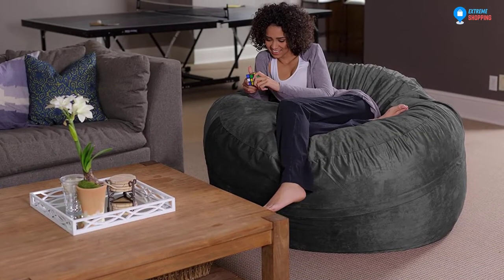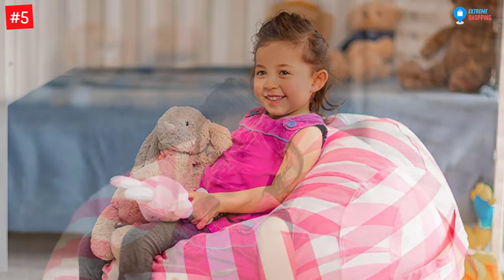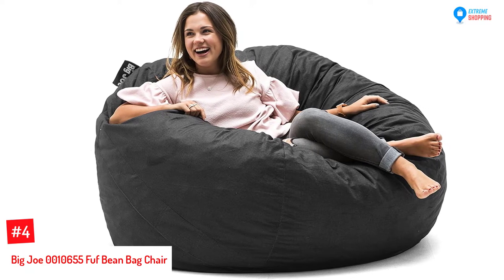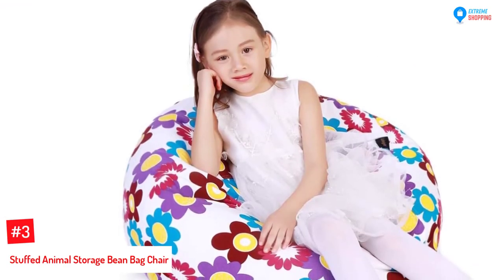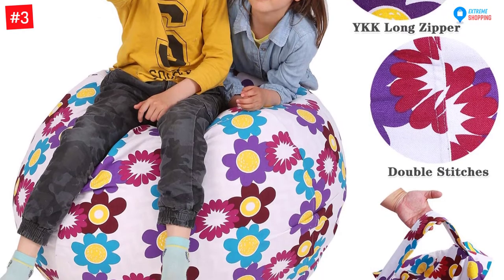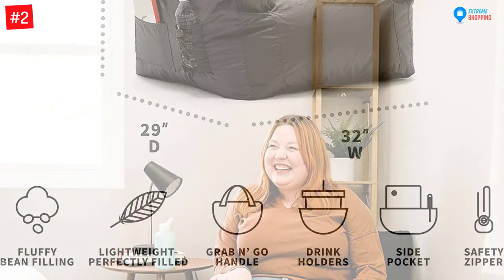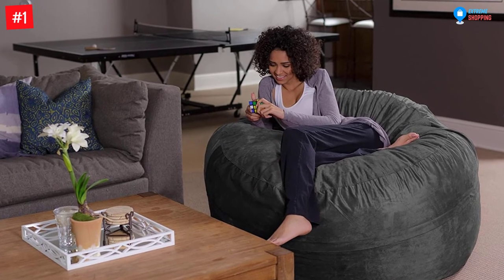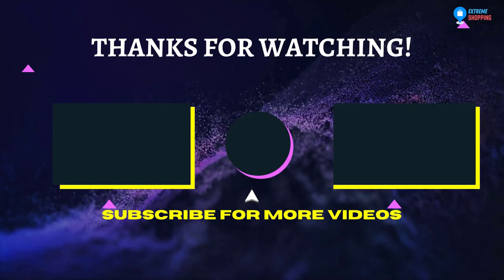Top 5 Best Bean Bag Chairs for adults and kids of 2022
☛ All The Links to Best Bean Bag Chairs listed in this Video:-

► 5. Jaxx 6 Foot Cocoon Bean Bag Chair for Adults.

► 3. Cozy Sack 6 Ft Bean Bag Chair.

► 2. CordaRoy’s Chenille Bean Bag Chair.

► 1. Flash Furniture Oversized Solid Red Bean Bag Chair.

In This Video, I listed the Best Bean Bag ChairsThat are available in the market. I made this list based on my personal research, and I tried to list them based on their price, quality,  and many more things.